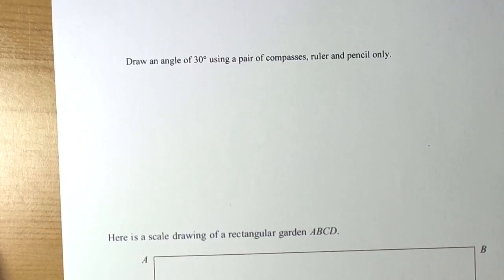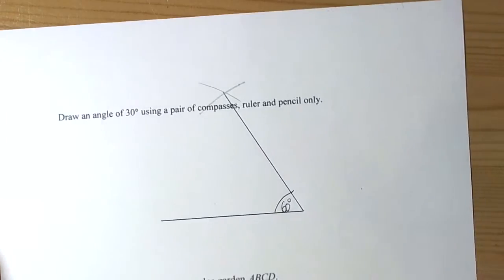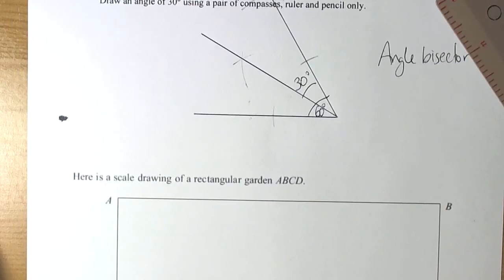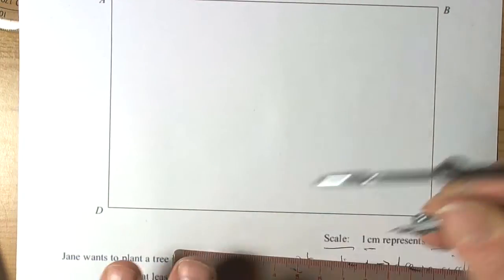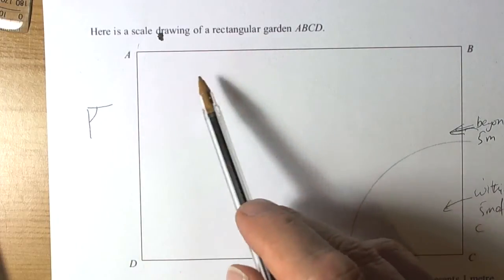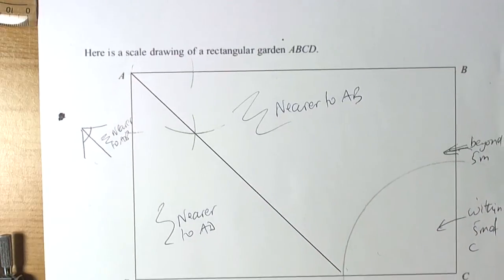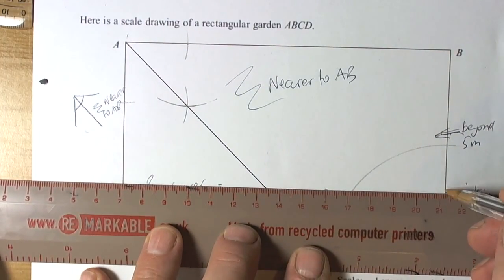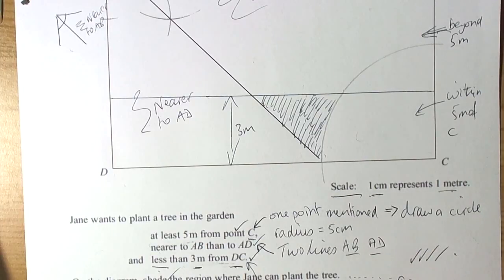Loci and Drawing Accurately Some Examples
How to draw an equilateral triangle, a 30 degree angle and work with identifying a region using some rules to plot the loci of objects.